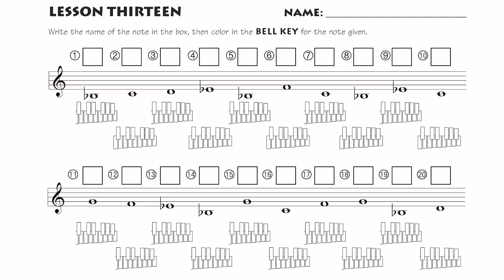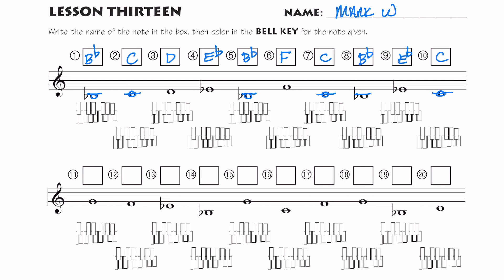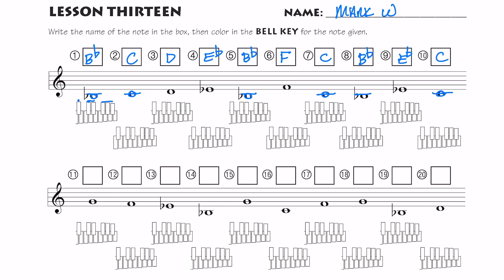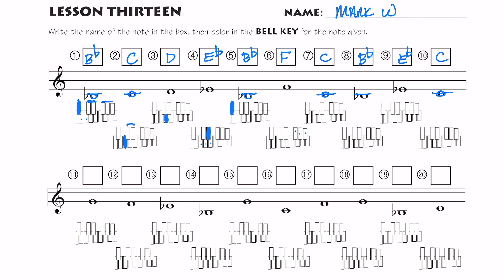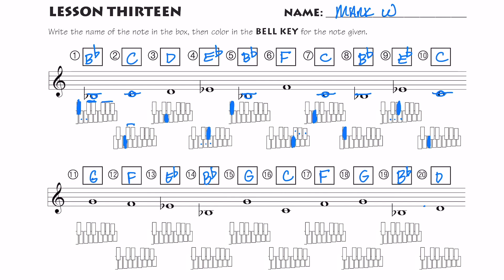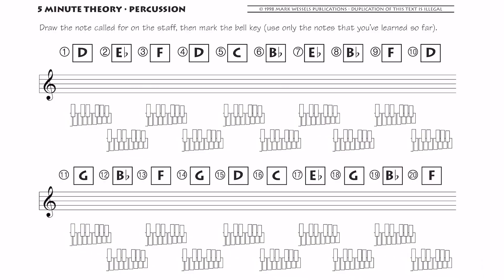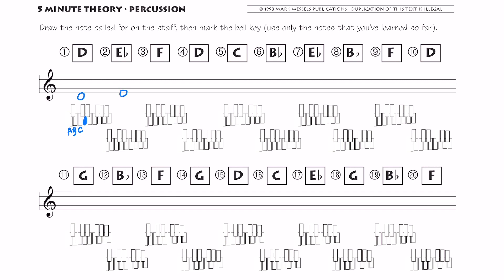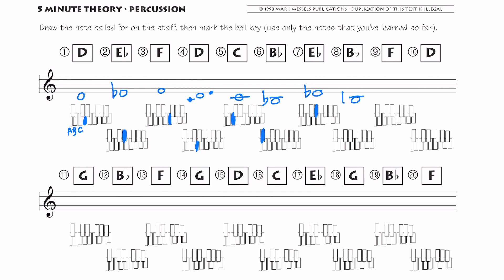5 Minute Theory Video Tutorial: LESSON 13 (Treble Clef Instruments)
LESSON 13 COVERS:
Keyboard Note Speller

ABOUT 5 MINUTE THEORY:
A Quick and Easy Approach to: Basic Music Theory Concepts, Rhythm Reading and Note Spelling on the Instrument.

Designed to work in conjunction with most popular method books, the 5 Minute Theory book is a perfect supplement in the classroom or private teaching studio. Short ‘5 minute’ lessons include written exercises, puzzles and games that reinforce important music theory concepts that are often glossed over in regular method books.

To learn more, download a free sample or to purchase a copy, please